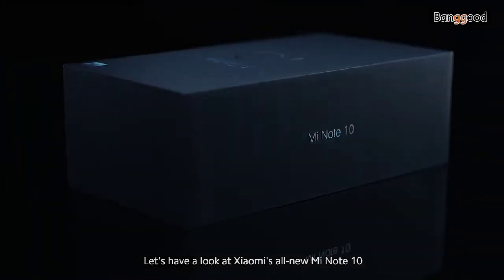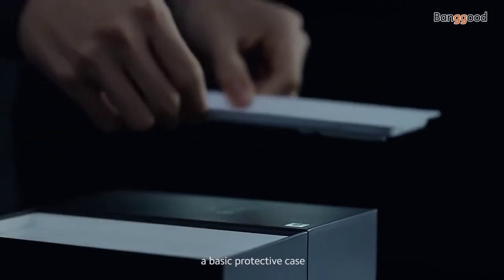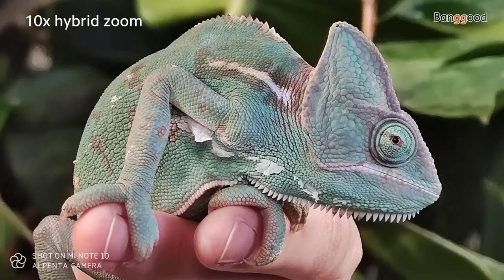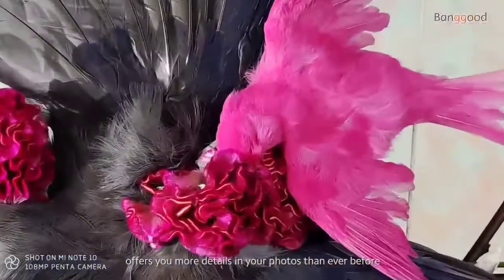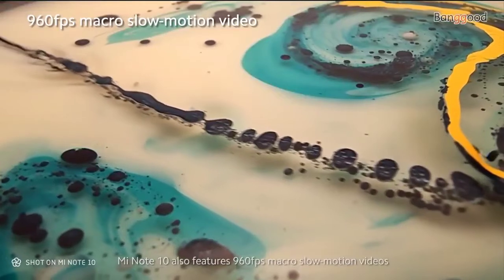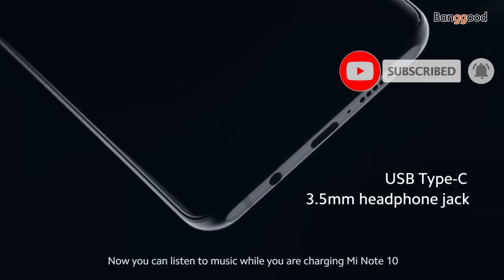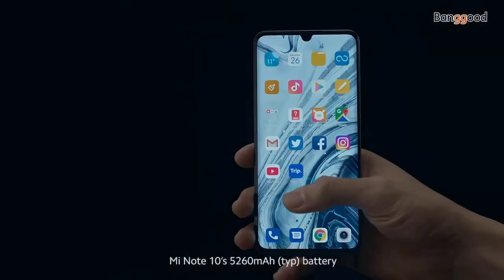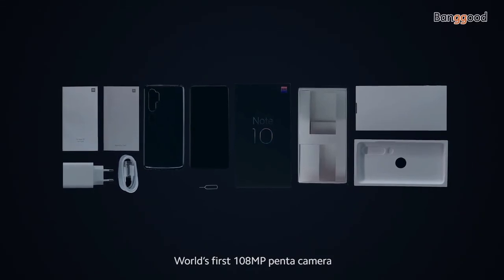Xiaomi Reviews - MI NOTE 10 GLOBAL VERSION 6.47 inch 3D CURVED 108 PENTA CAMERA 30W FAST CHARGE 6GB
OS MUI 11
CPU Snapdragon 730G Octa Core (max to 2.2GHz)
GPU Adreno 618
6GB LPDDR4x
128GB UFS